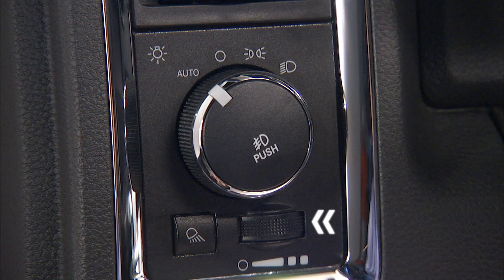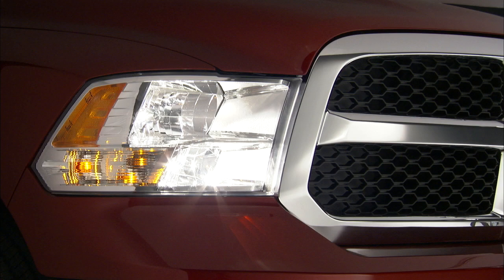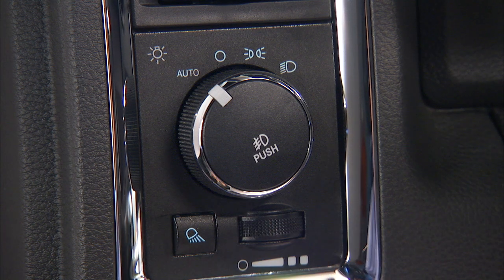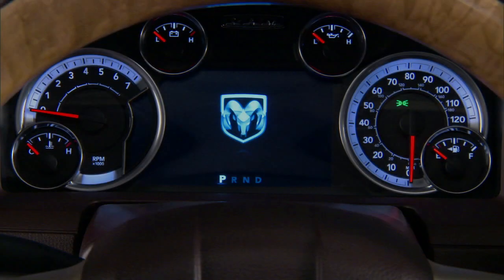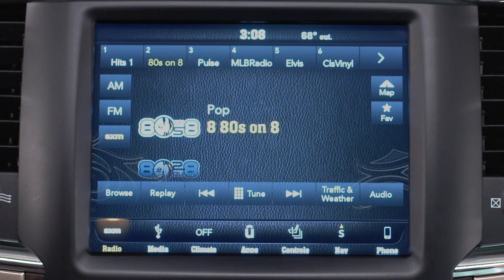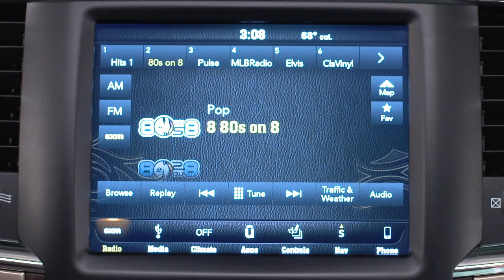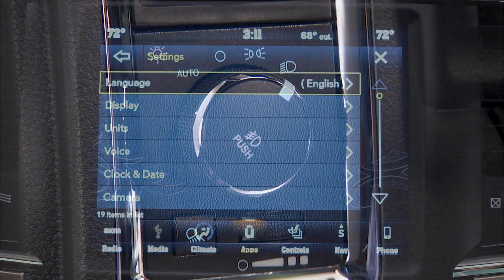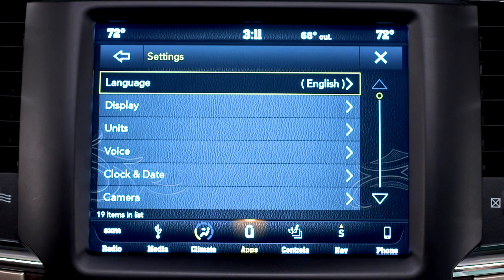Headlight Control Switch | How To | 2021 Ram Classic 1500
Learn how to use the headlight control switch in the 2021 Ram Classic 1500 with this easy-to-follow video. Learn how to turn on your headlights, tail lights, daytime running lights, rear fog lights and parking lights using the headlight control switch on the control panel. You'll also learn how to use the automatic headlight setting.

Transcript

[music playing]

[text on screen] Available features shown throughout.

[voice over] You’ll find the headlight control switch left of the steering column on the instrument panel. Turn the control to the first position for parking lights. Turn to the second position for headlights. You can also turn the control to the Auto position. In this position the headlights will turn on or off automatically based on the surrounding light levels.
The dimmer control switch controls your instrument panel lights. With the parking lights or headlights on, or with the switch in the Auto position, rotate the dimmer control for the interior lights to increase the brightness of the instrument panel lights. Rotate to the next position to brighten the odometer and radio controls when the parking lights or headlights are on. Rotate to the last position to turn on the interior lights. If your vehicle is equipped with a touchscreen, the dimming is programmable through the Uconnect system. To activate the front fog lights, turn on the parking lights, low beam headlights or put the switch in the Auto position, then push in the headlight switch control. Push the headlight switch control a second time to turn the fog lights off.